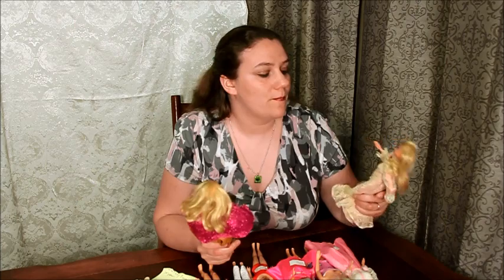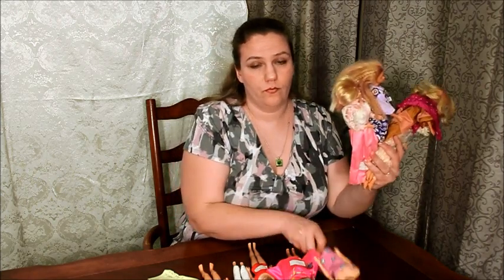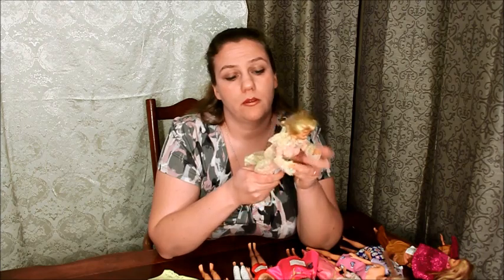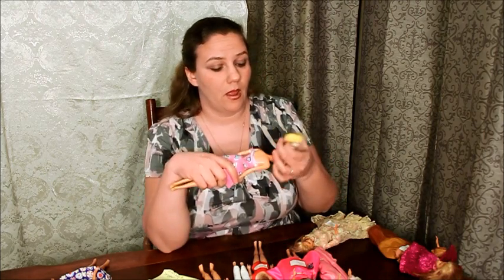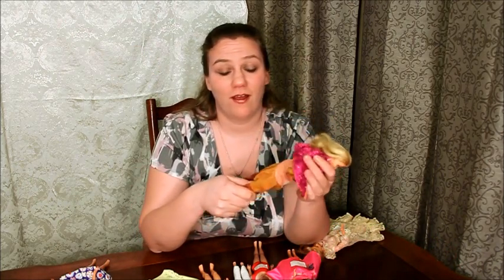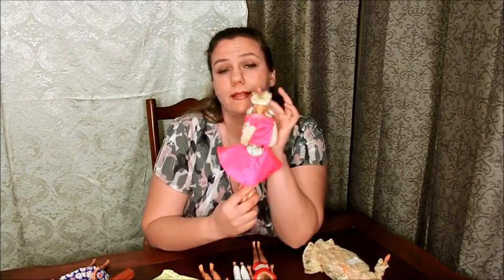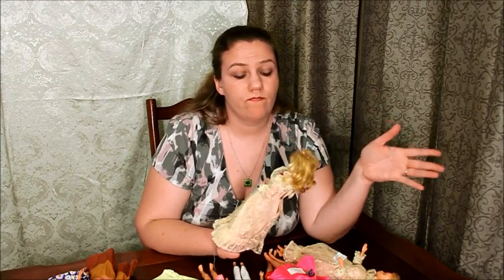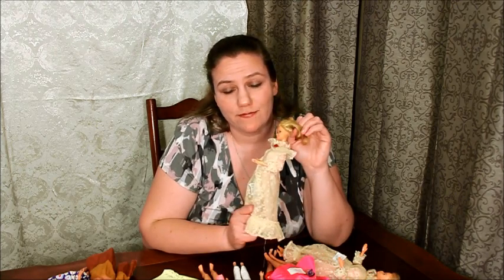How to know the age of your Barbie doll. Failed haul of Barbies. fail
Do you really know how old your Barbie doll is? Learn how to find out in this video. My haul of Barbie dolls was not as profitable as I had hoped. However, I am counting this haul as a lesson learned.
Get your own new collectable! Barbie Signature Looks Ken Doll (Brunette with Braids & Bun Hairstyle)